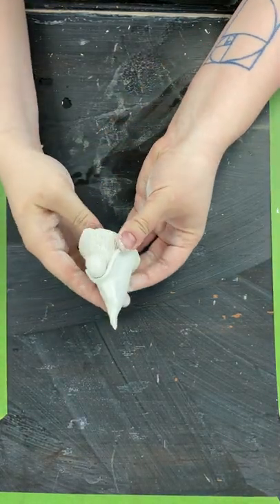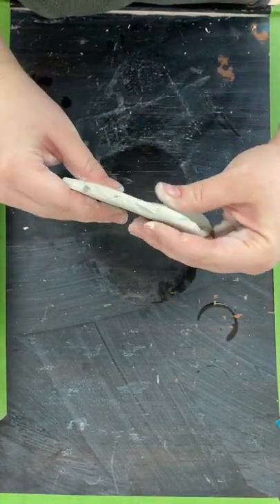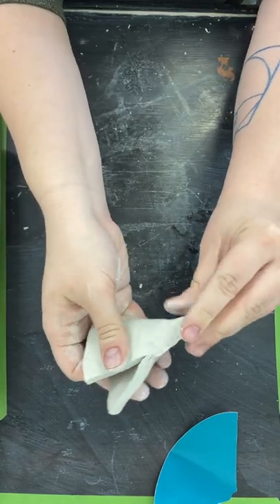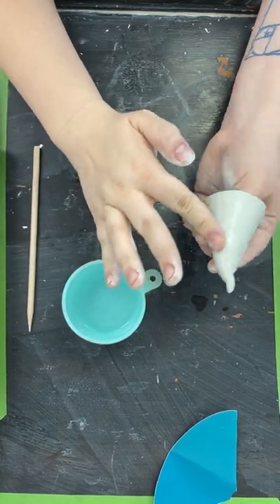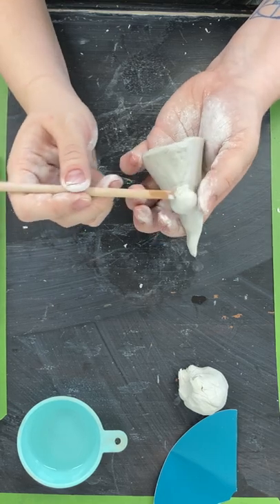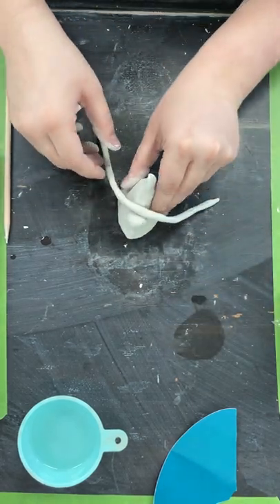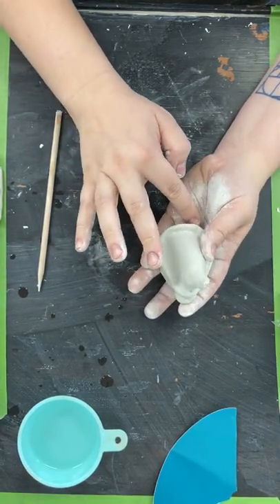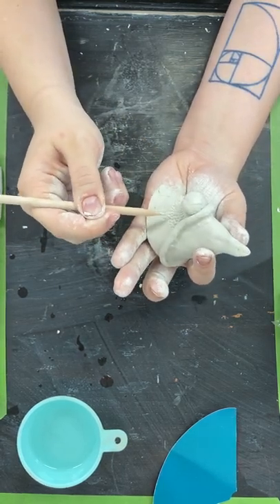Community Art Day April 2nd: Artist Rachel Funk: Ceramic Gnomes